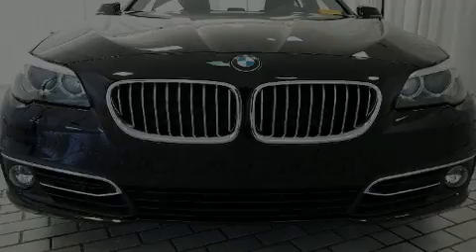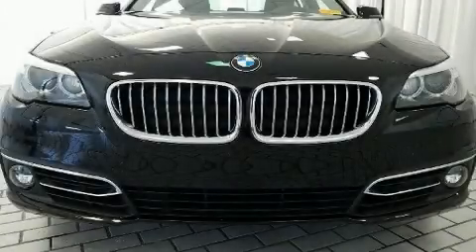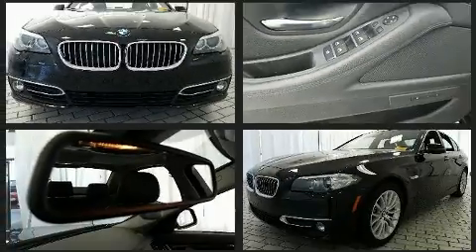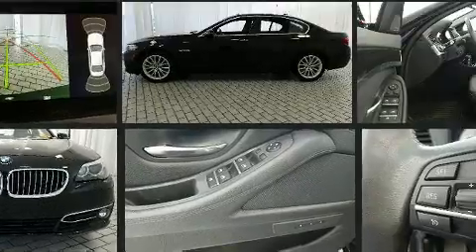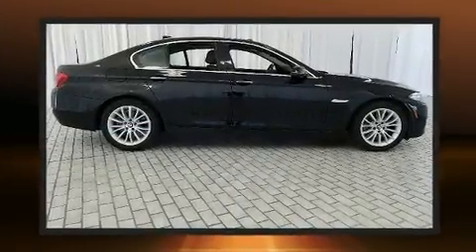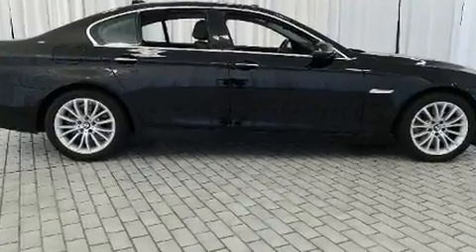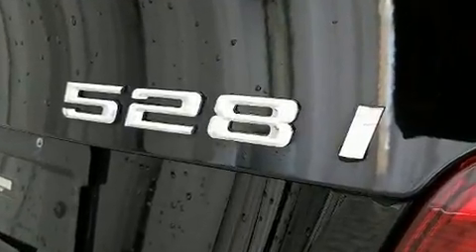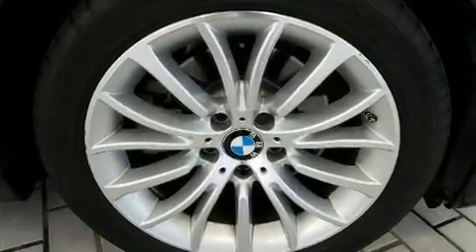2014 BMW 528i in Greensboro, NC 27407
Crown BMW
3902 W. Wendover Ave.

Treat yourself to a test drive in the 2014 BMW 528i. With less than 20,000 miles on the odometer, this 4 door sedan prioritizes comfort, safety and convenience. Under the hood you'll find a 4 cylinder engine with more than 200 horsepower, and for added security, dynamic Stability Control supplements the drivetrain. A turbocharger further enhances performance, while also preserving fuel economy. BMW infused the interior with top shelf amenities, such as: front and rear reading lights, a built-in garage door transmitter, an automatic dimming rear-view mirror, an outside temperature display, automatic dimming door mirrors, turn signal indicator mirrors, and seat memory. With high intensity discharge headlights illuminating your path, you'll always appreciate maximum visibility. For drivers who enjoy the natural environment, a power moon roof allows an infusion of fresh air. BMW ensures the safety and security of its passengers with equipment such as: dual front impact airbags with occupant sensing airbag, front side impact airbags, traction control, brake assist, anti-whiplash front head restraints, a security system, an emergency communication system, and 4 wheel disc brakes with ABS. This car was designed with safety in mind, allowing you to drive with even greater assurance. You will have a pleasant shopping experience that is fun, informative, and never high pressured. Please don't hesitate to give us a call.